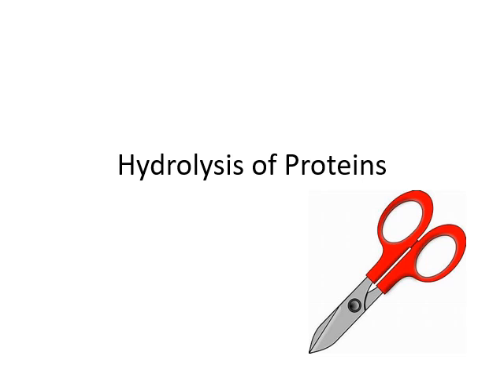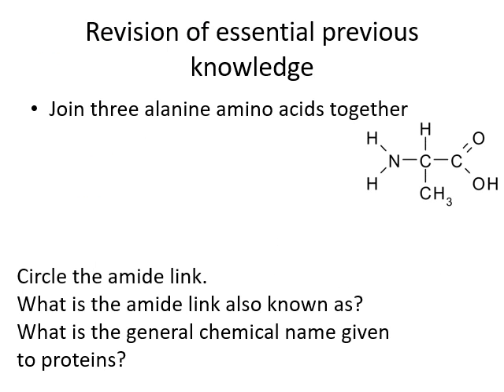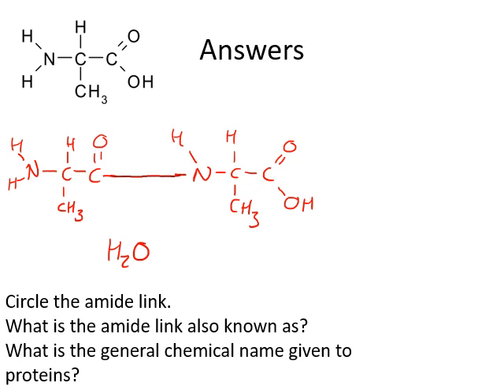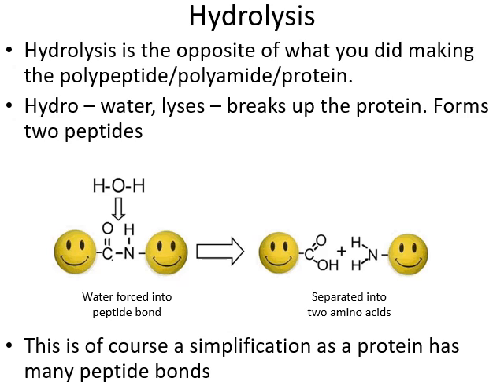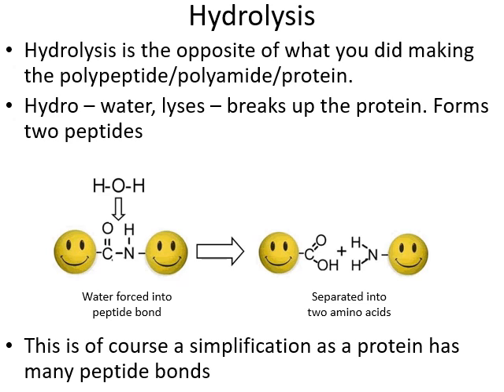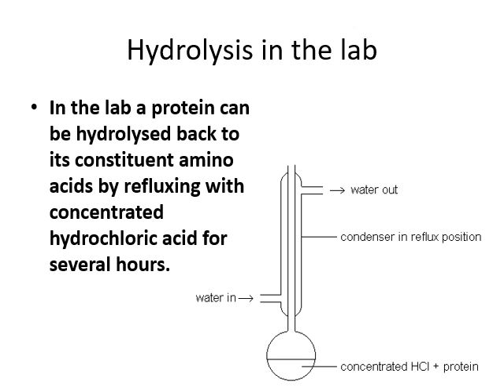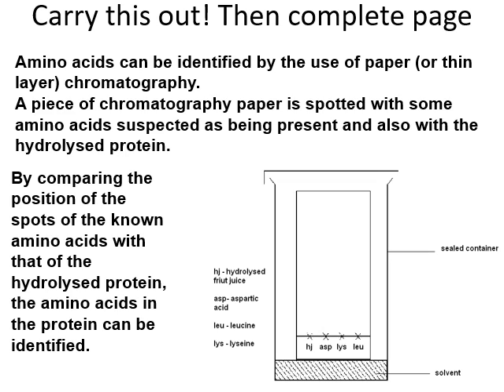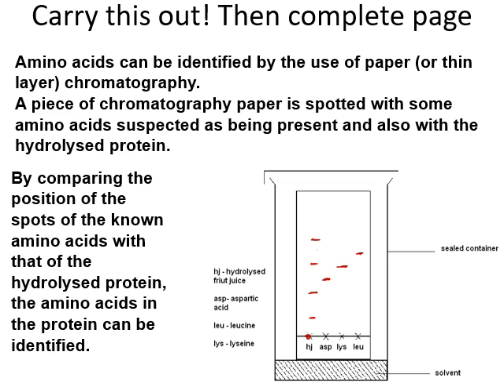14 Hydrolysis of Proteins NAR